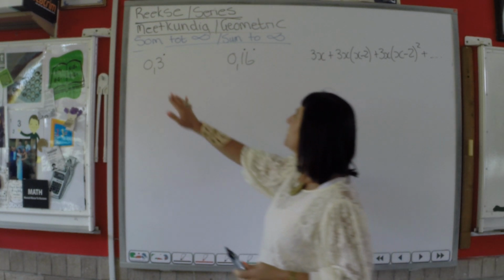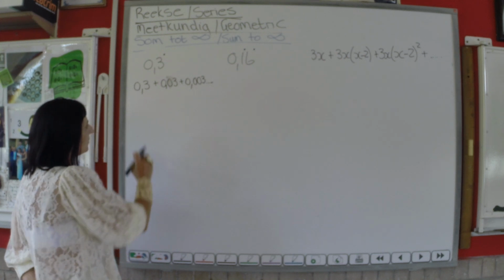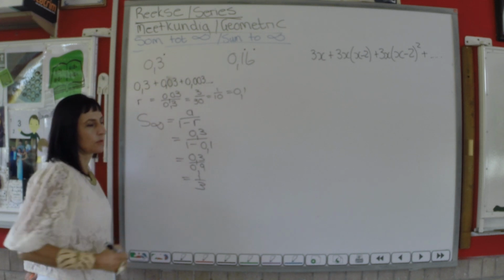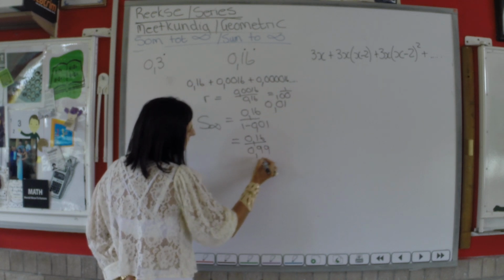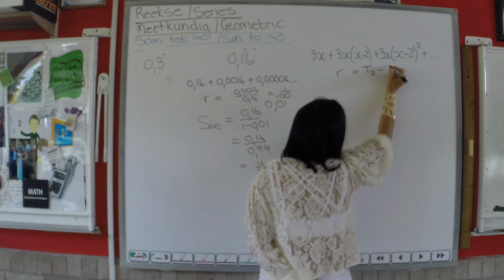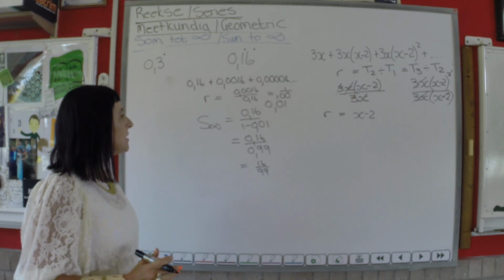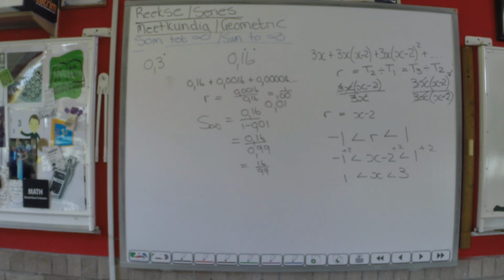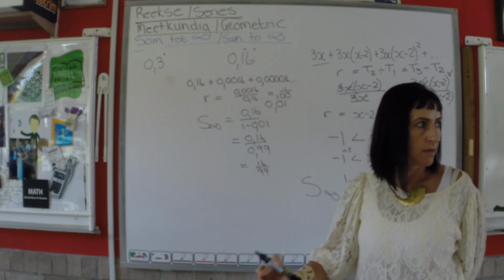Gr 12 Algebra Som tot Oneindig Deel 2 / Sum to infinity Part 2